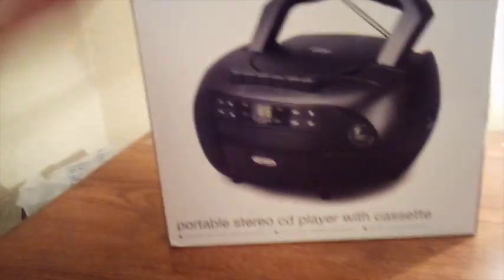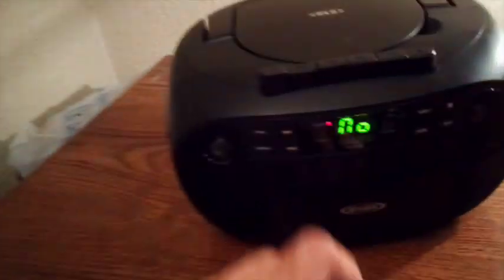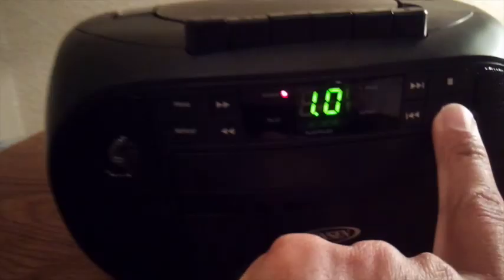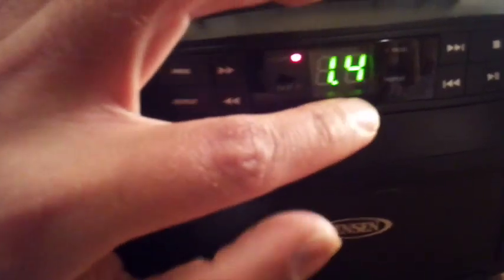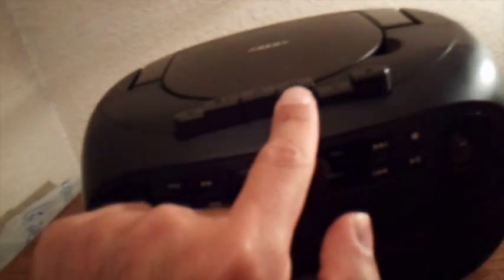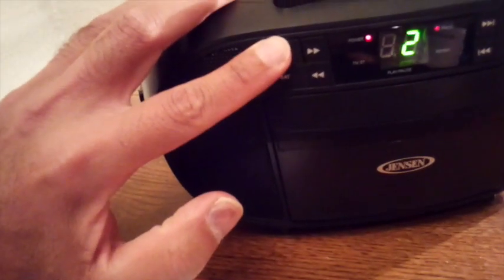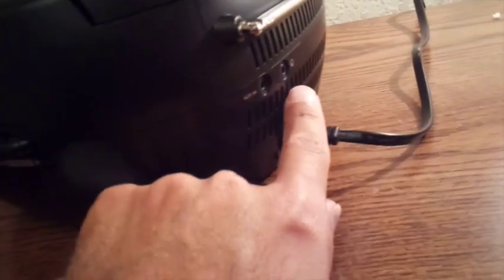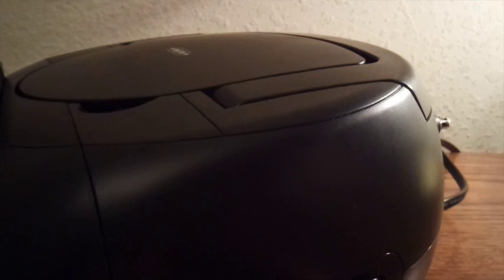Jensen CD Cassette Player CD-550 [ Craig CD6951 ] from Amazon & Target - Skywind007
This is the Jensen [ also branded as Craig ] cassette player. Pretty cool. Love it. Recommend it given it's price.